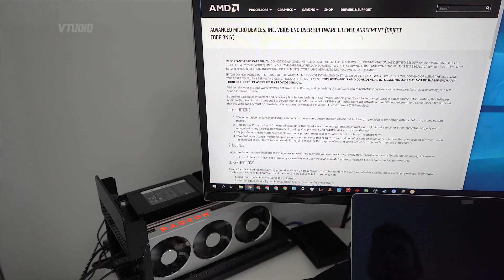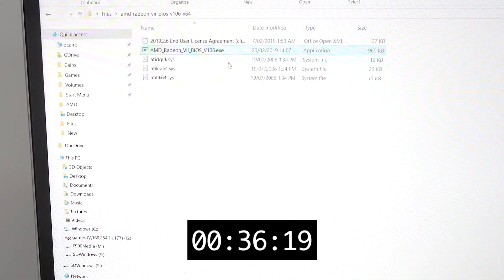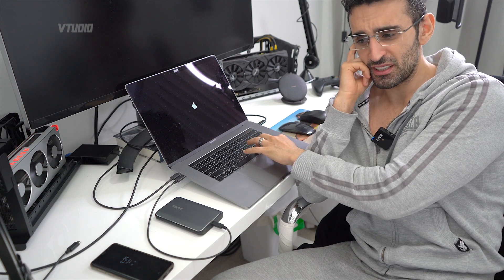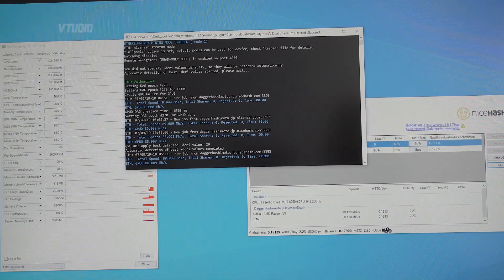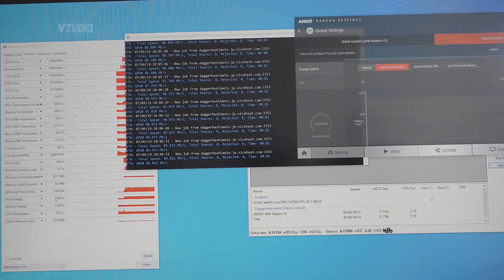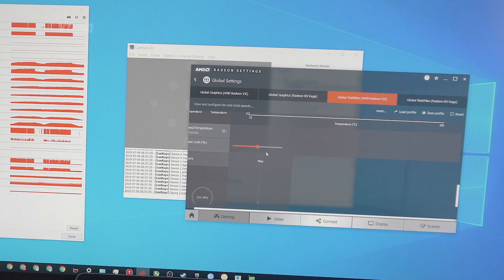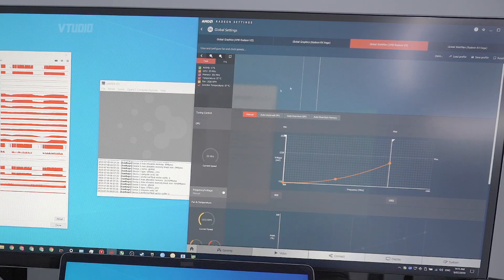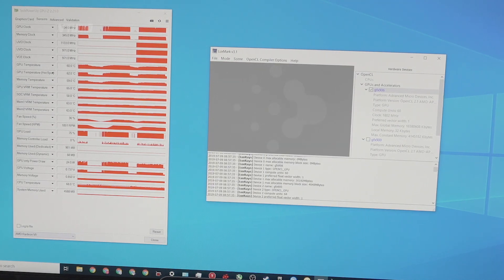Radeon VII Firmware Driver Update Guide & New Undervolt Benchmarks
YES you can update the firmware of the Radeon VII even via an eGPU setup. In this guide we show you what you can expect from the experience and the new performance changes for increasing the power and using the auto-undervolt feature in Radeon Settings.

EXECUTIVE PRODUCER
J M